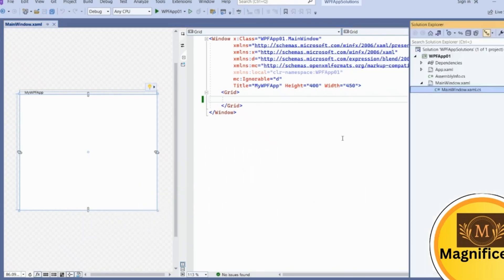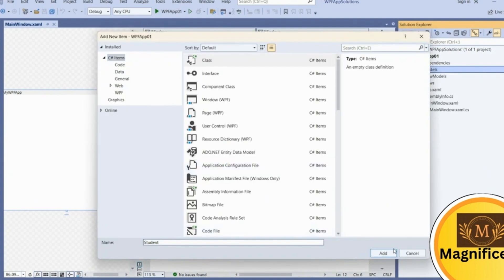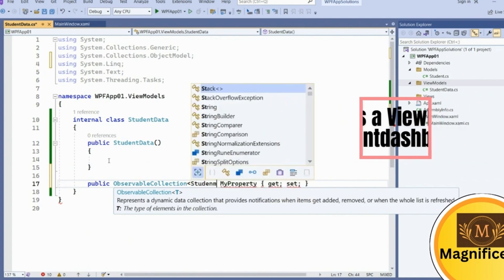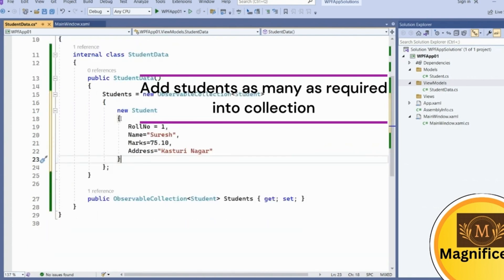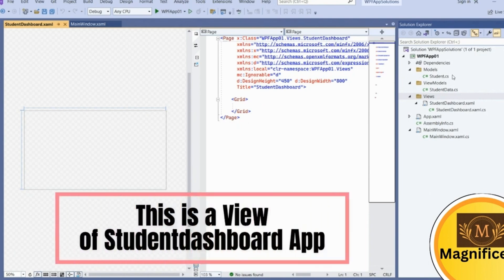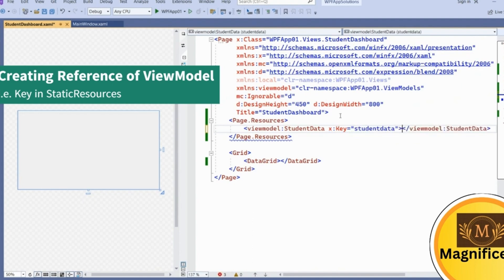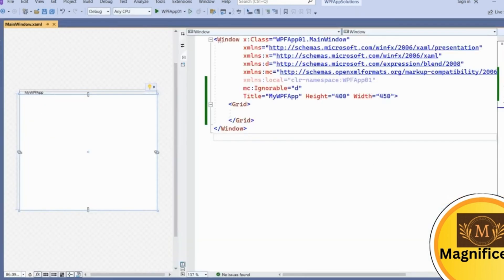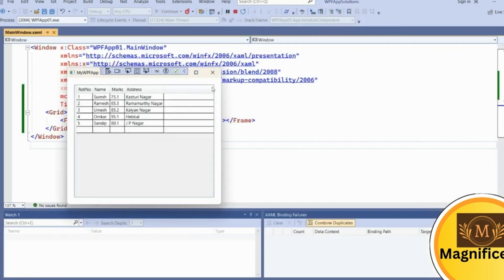Mastering MVVM in C# WPF: Step-by-Step Guide! 🚀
Welcome back, tech lovers! 👋 In this video, we're diving into the MVVM (Model-View-ViewModel) pattern in C# WPF! 🌟 Join me for a step-by-step explanation that will demystify this essential architecture and show you how to create clean, maintainable applications.

✨ What You’ll Learn:

The fundamentals of the MVVM pattern! 📚
How to structure your WPF applications for success! 🏗️
Practical coding examples to solidify your understanding! 💻
Whether you're a beginner or looking to refine your skills, this tutorial is perfect for you! 🙌

Drop your questions in the comments below! 👇 Let’s get started! 🚀